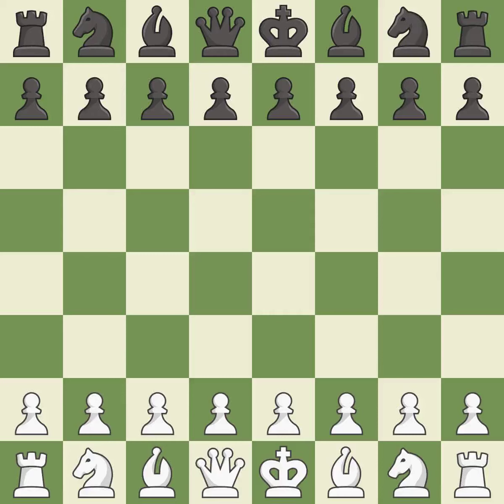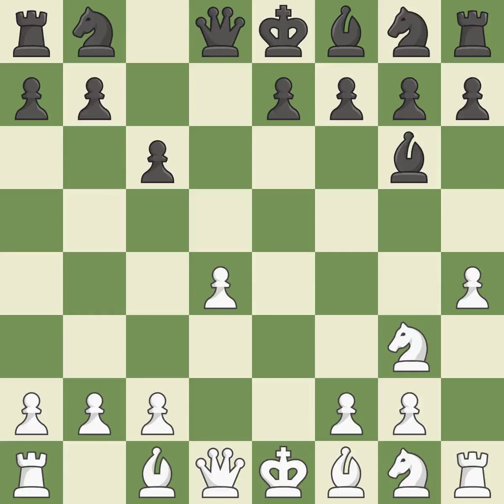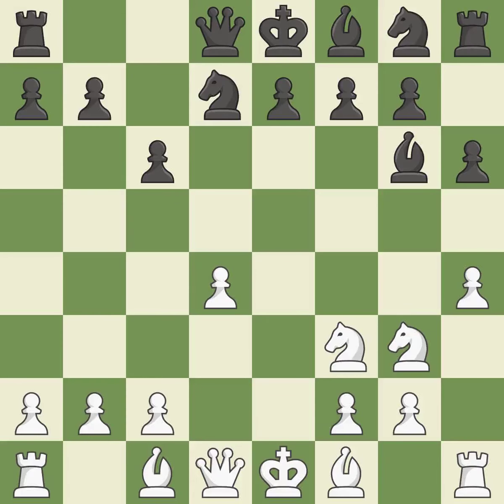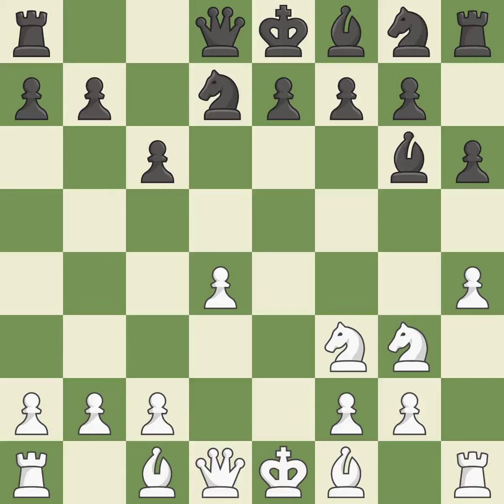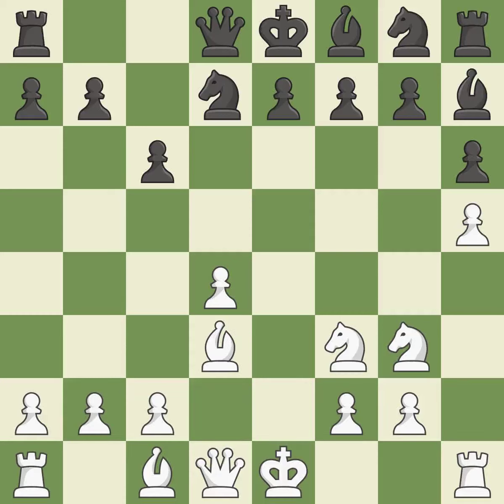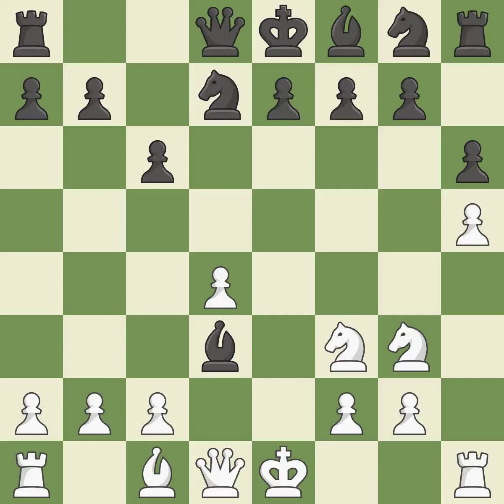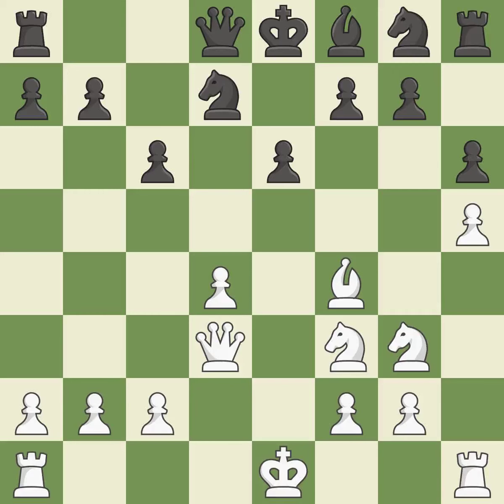White Kramnik Vladimir (RUS), Black Dreev Alexey (RUS),Caro-Kann Defense: Classical, Spassky Variat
Caro-Kann Defense: Classical, Spassky Variation, Event Cup European Club (final), Site Saint Vincent (Italy), Date 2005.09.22, Round 5, White Kramnik Vladimir (RUS), Black Dreev Alexey (RUS), Result 1/2-1/2, ECO B19, WhiteElo 2739, BlackElo 2694, Remark